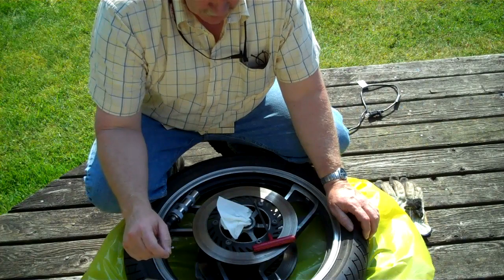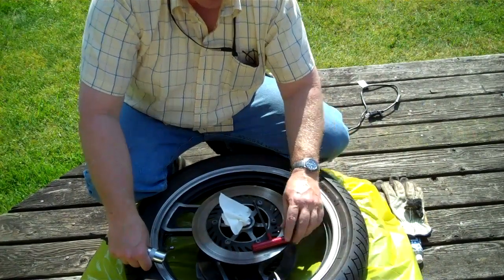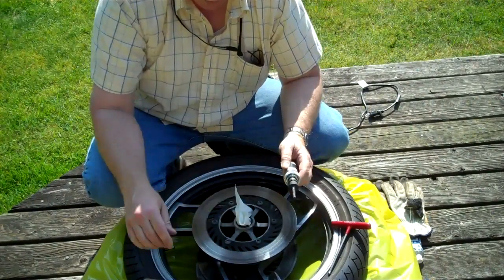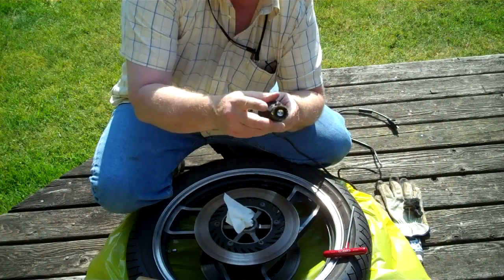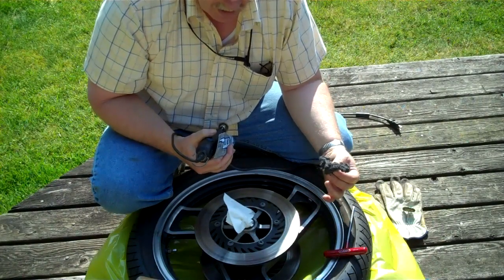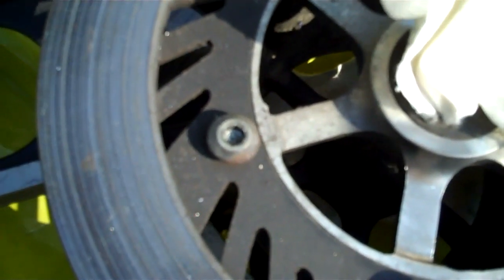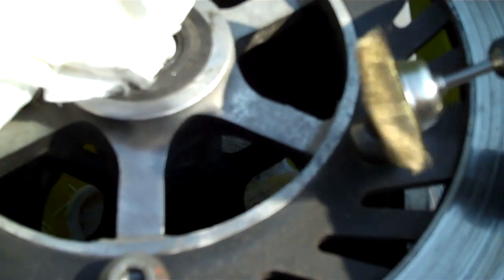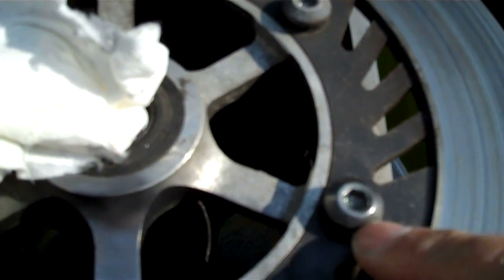How to remove front brake rotor bolts on wheel-1983 Yamana XJ900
In this video I show you how to remove the bolts that hold the front brake rotor to wheel. Also shown is how how to remove corrosion, rust from bolts, wheel and make your wheels shinny again?